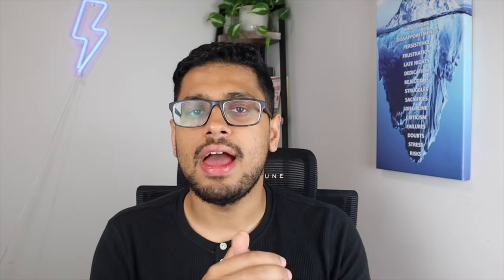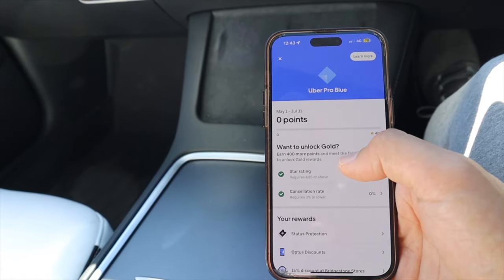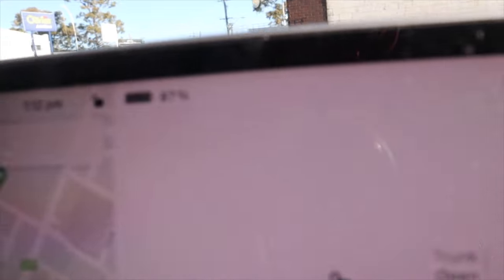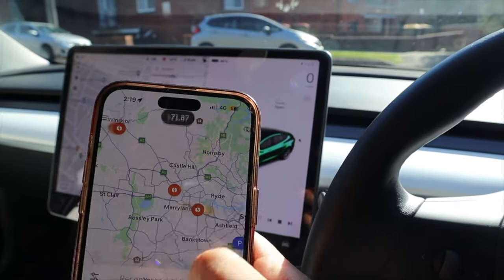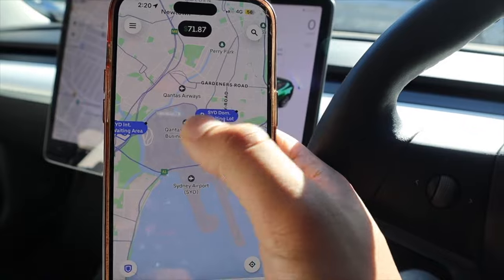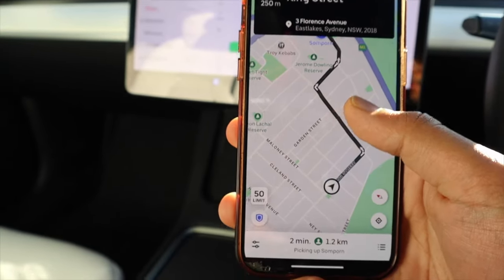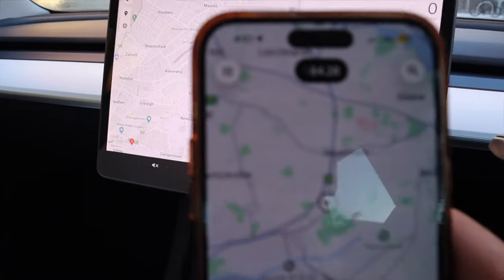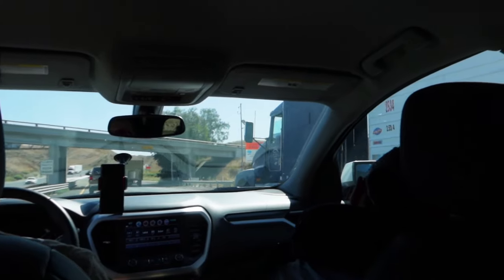The SHOCKING Truth About UBER Driving INCOME in 2024 (Sydney, Australia)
In this exciting video, I unveil the incredible earning potential of Uber driving in 2024. This video was shot in Sydney Australia and if you've ever wondered how much money you can make driving for Uber in one of the most vibrant cities worldwide, you're in for a treat!

⏰ TimeStamps

0:00 – Introduction
0:46 - How To Sign Up
1:08 - Uber Driving Experience
10:12 - Total Money Earnt
11:09 - Final Thoughts